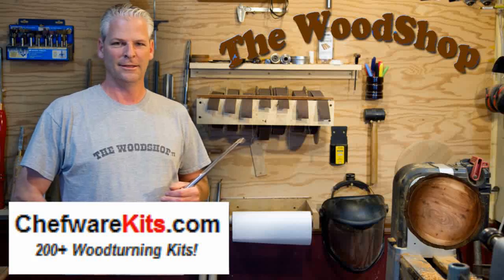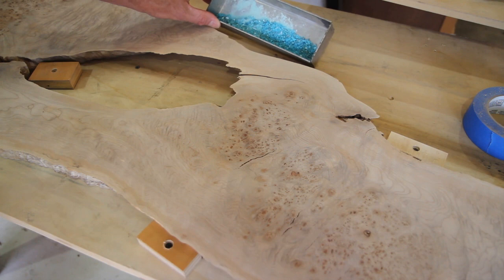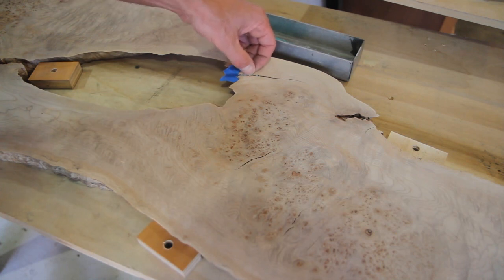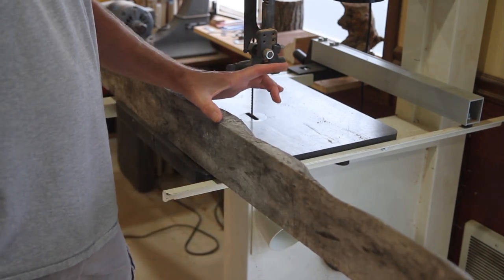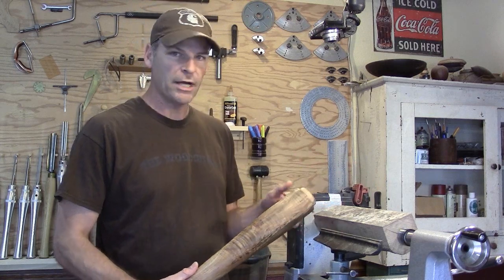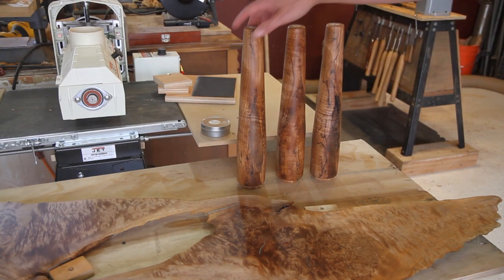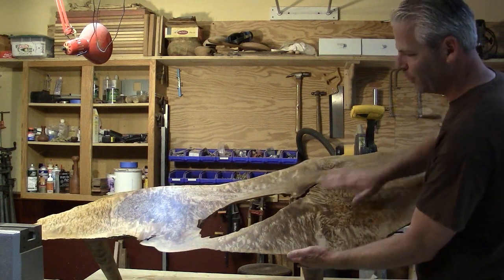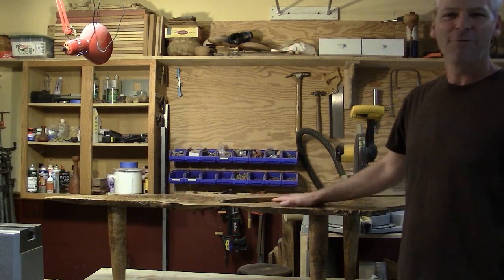How To Make A Live Edge Coffee Table | DIY Woodworking Project | Carl Jacobson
I've had this piece of Maple for years, and been waiting for the right project. I turned the legs on the lathe, and attached them to the top with a mortise and tenon. I really enjoyed this woodworking project. I got to incorporate turning with some traditional woodworking. If you make something like this I'd really like to see it, you can always share your project on my website.

Tools used in the videos
Howard beeswax
Band saw
DA Sander
Face Shield
Hand Saw